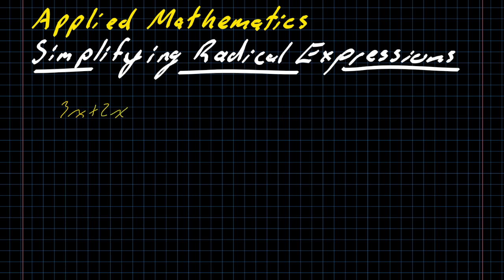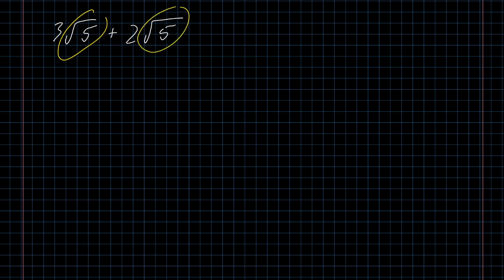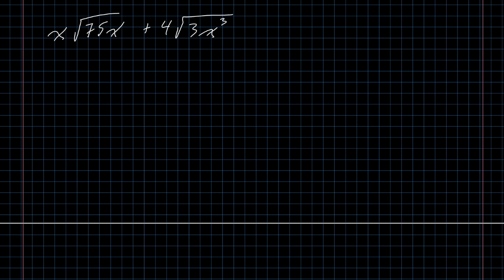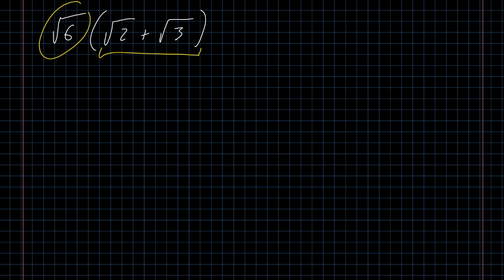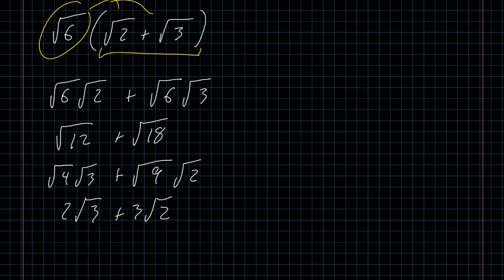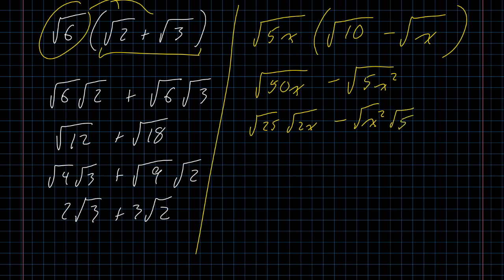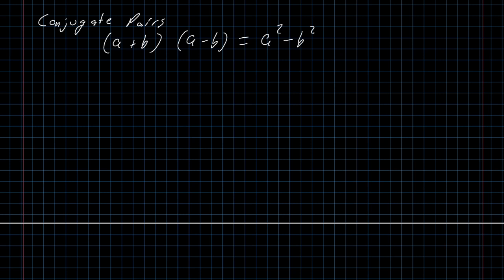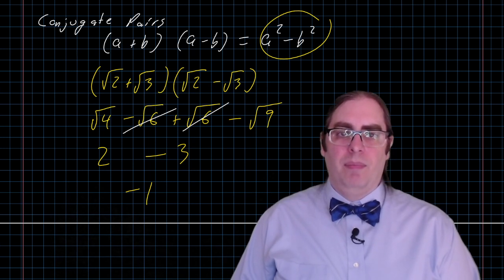Simplifying Radical Expressions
Learning objectives for this lesson:
* Simplify an expression containing addition, subtraction, or multiplication and radicals